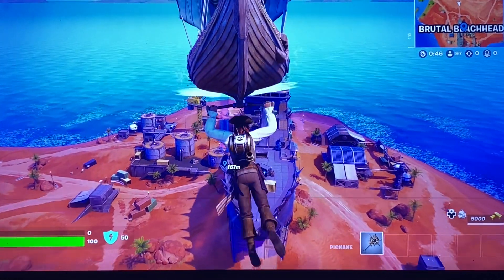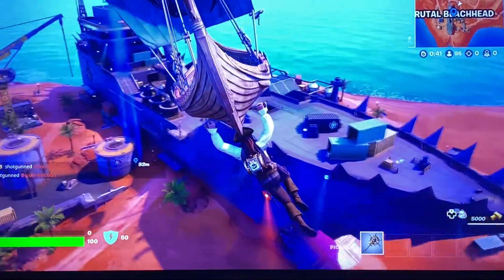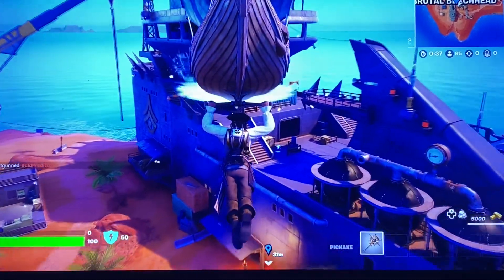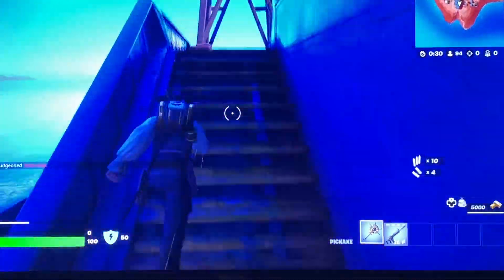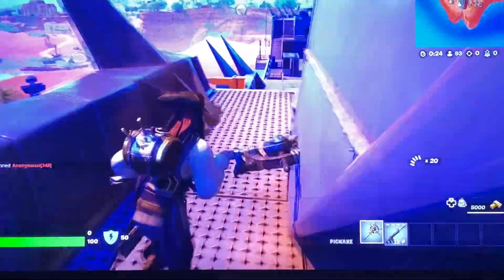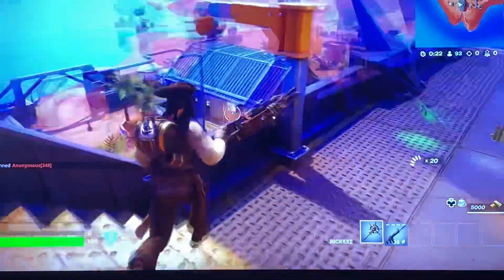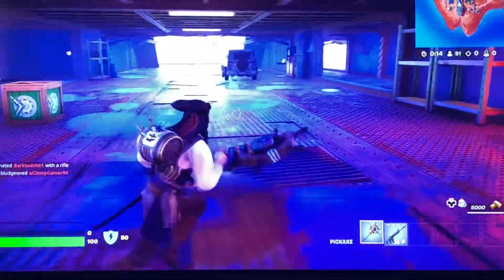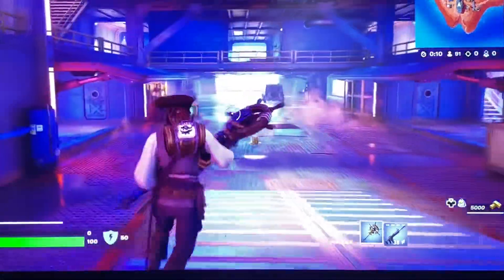I didn’t destroy the brutal beach head ???